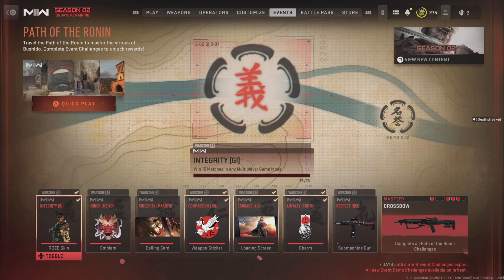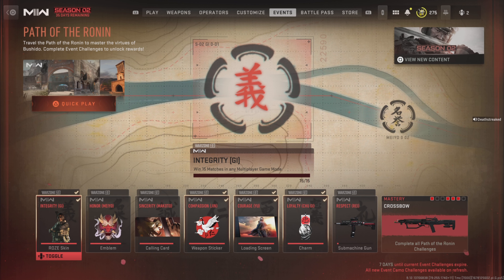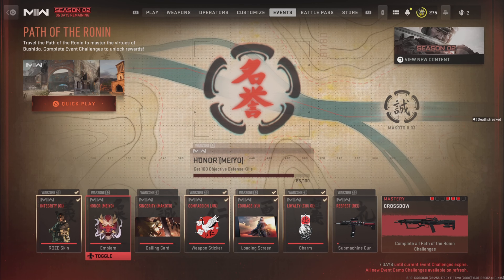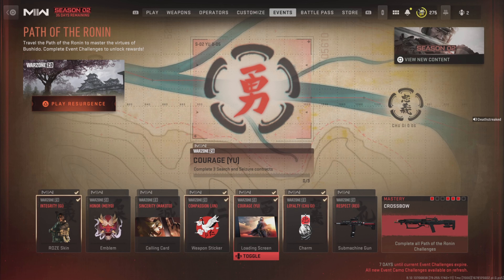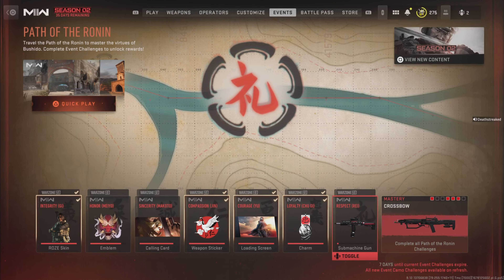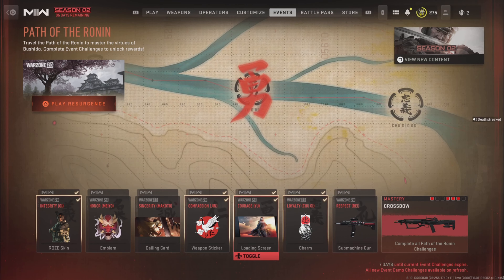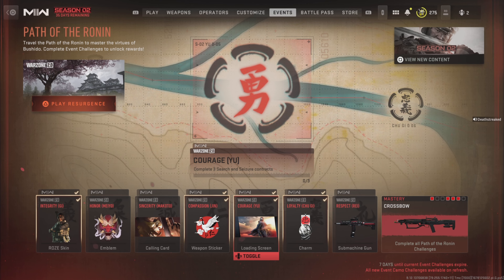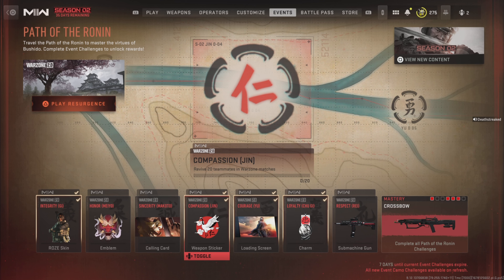HOW TO UNLOCK THE NEW CROSSBOW in MODERN WARFARE 2! (MW2 Crossbow Unlock Guide)